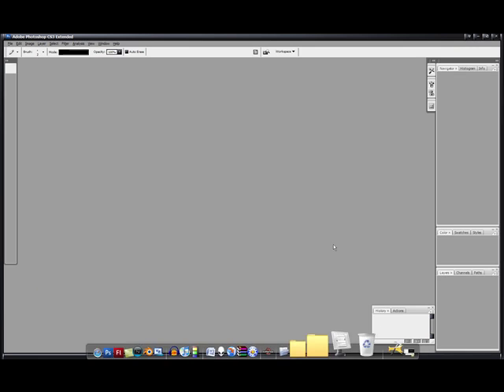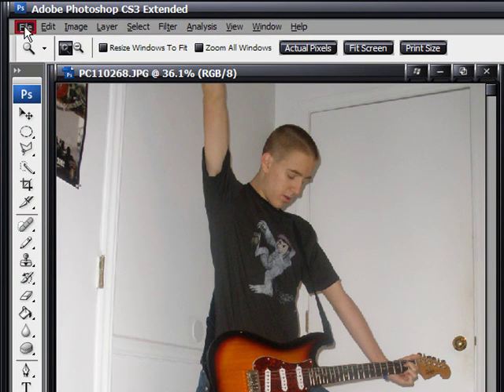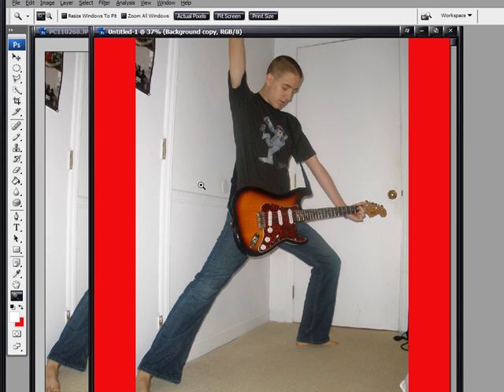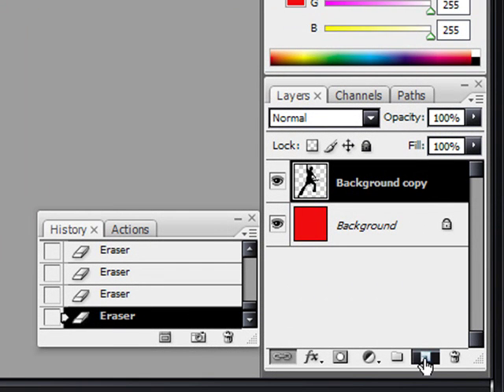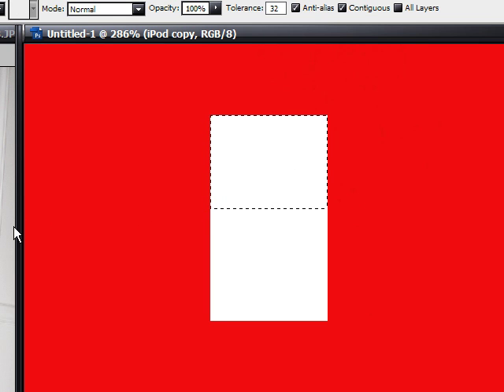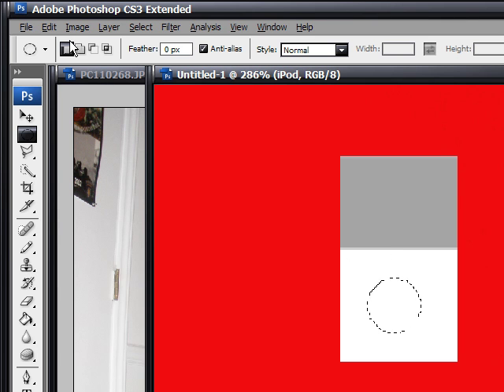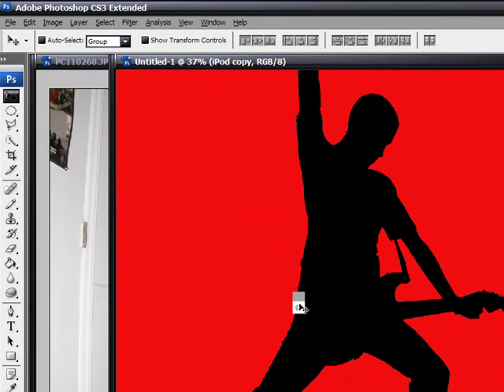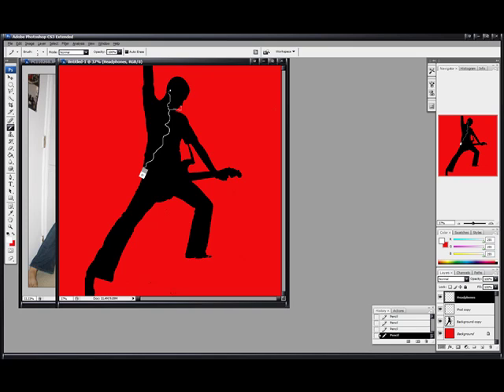How to make a cool iPod ad style picture of yourself in photoshop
This is a photoshop tutorial on how to make a picture of you look like a spiffy iPod ad. Very simple, and easy to do. Experience level required:low to medium.

Please don't complain that this isn't an original tutorial, because it is. I figured this all out on my own, and didn't watch all the other loads of tutorials like this until i was done.

Check the video response for a better, and different version of the tutorial.